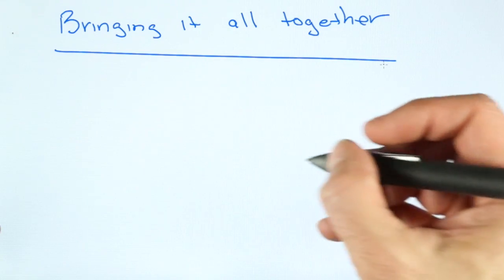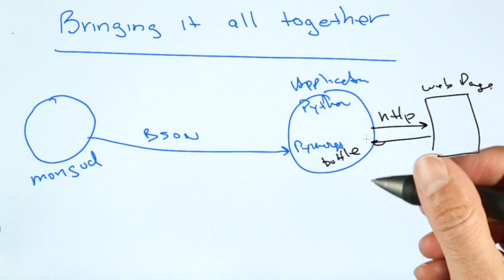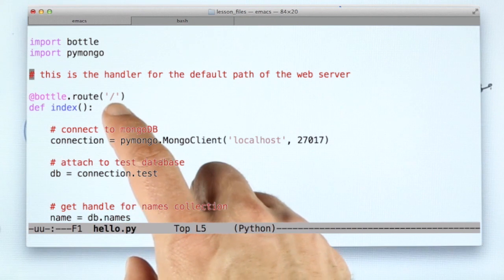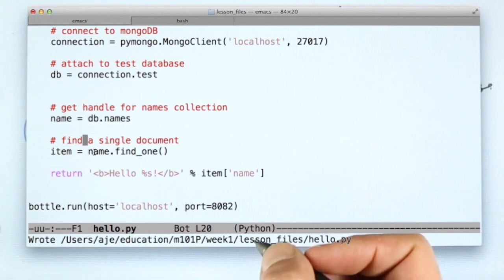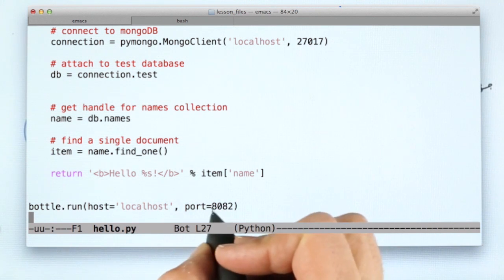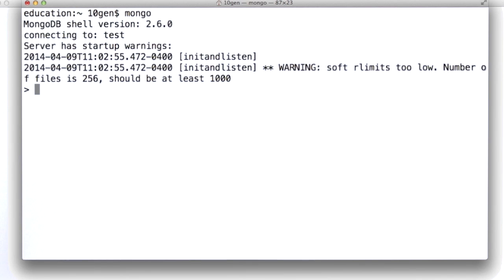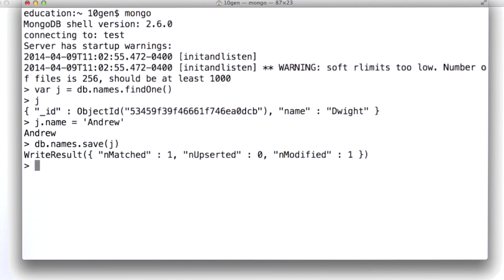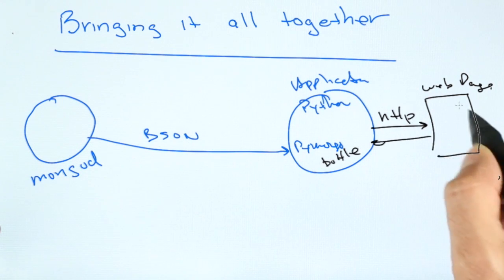hello world on a web server